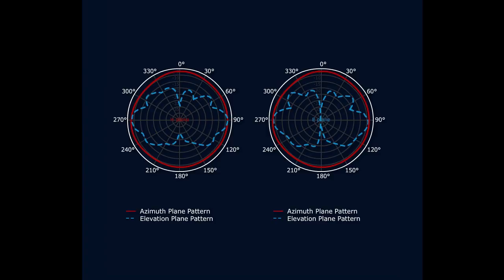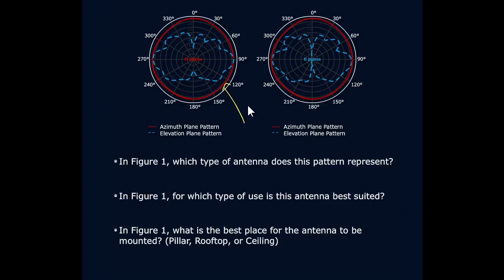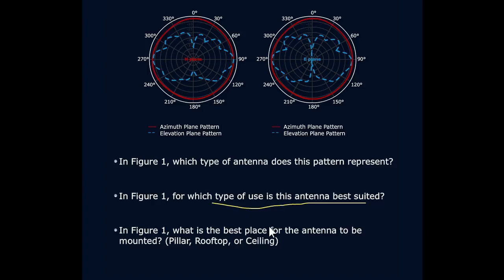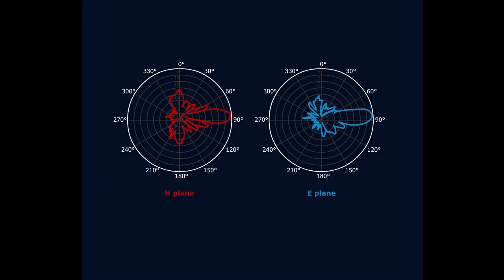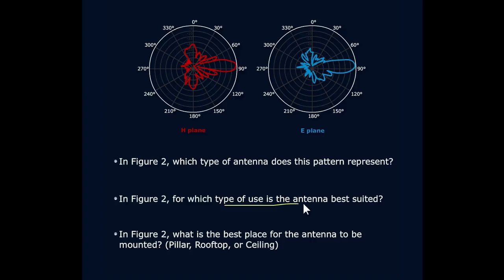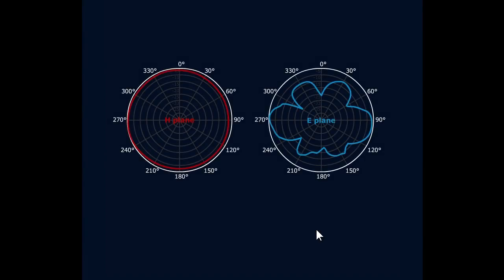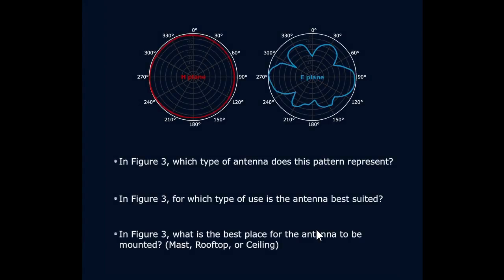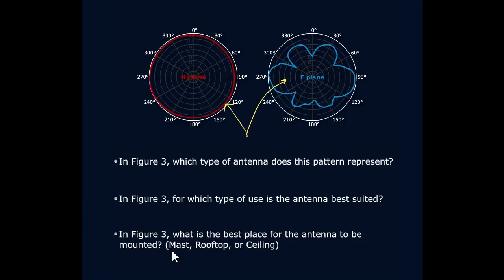Determine the Type of Antenna